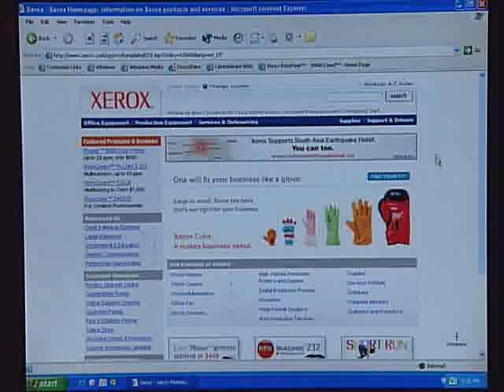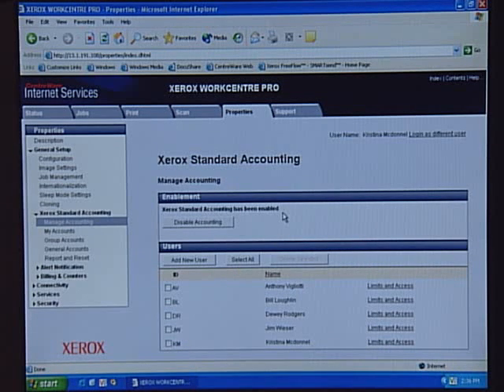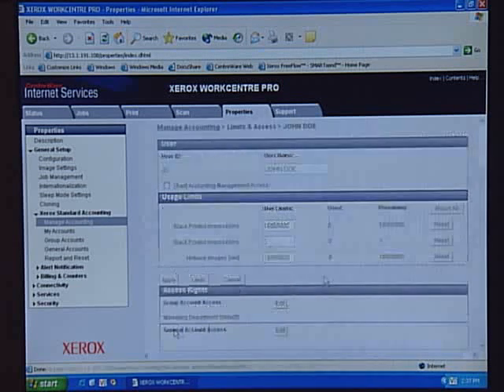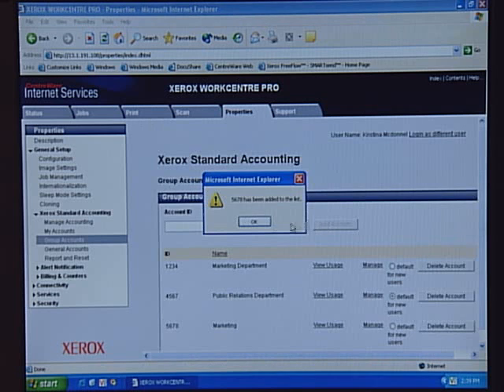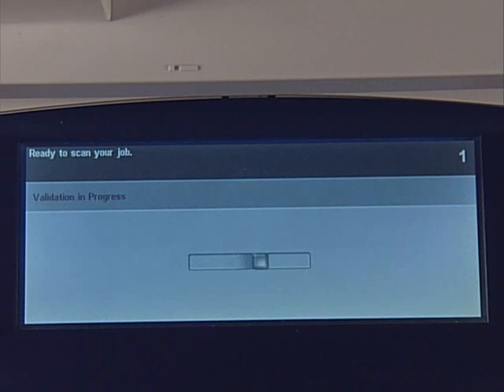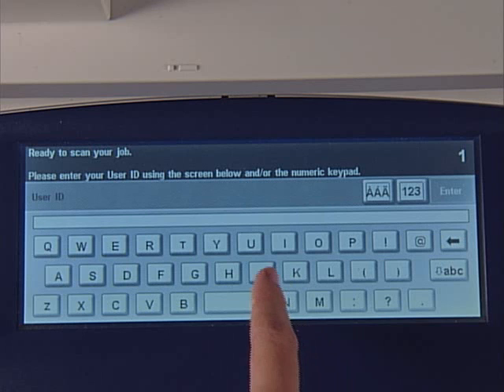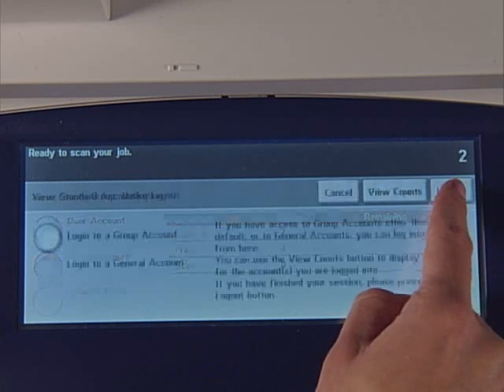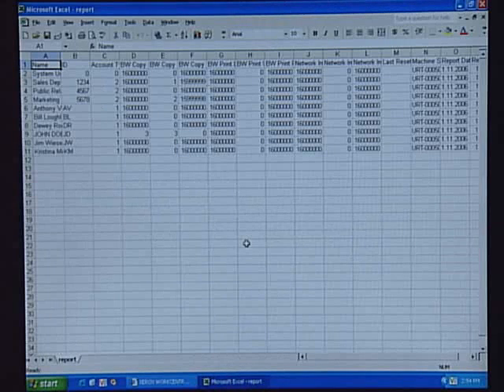Xerox Standard Accounting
2007 Demonstration of Xerox Standard Accounting.